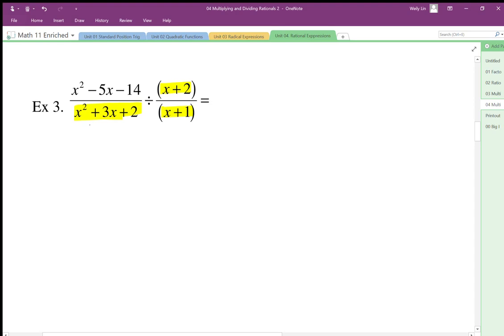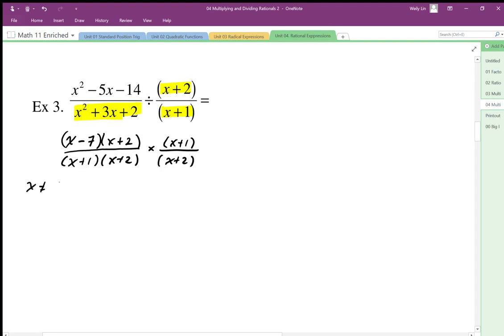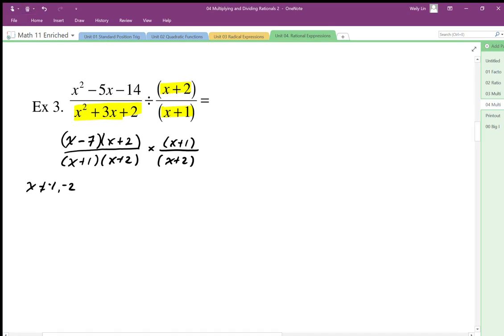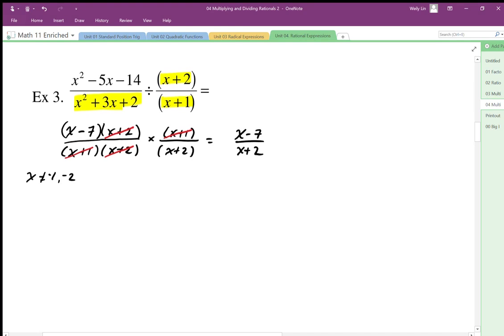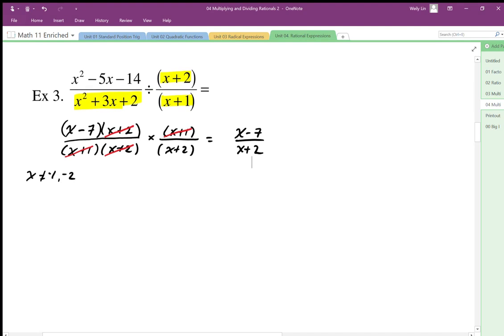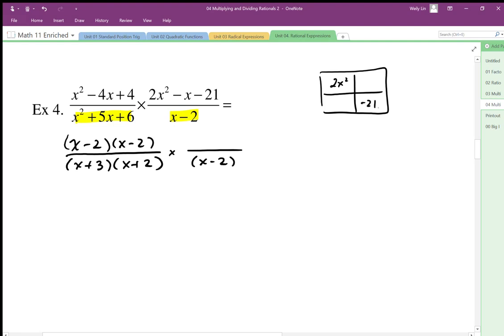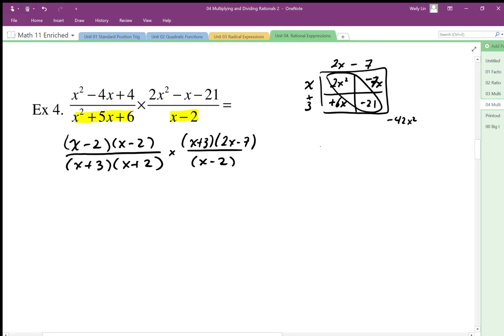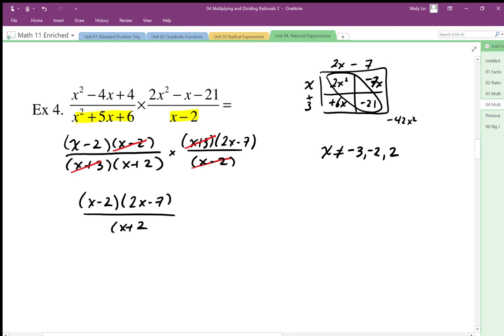04 Multiplying and Dividing Rationals 2 Part2